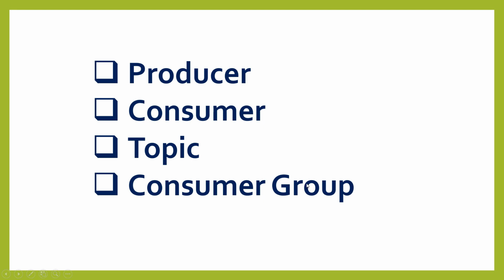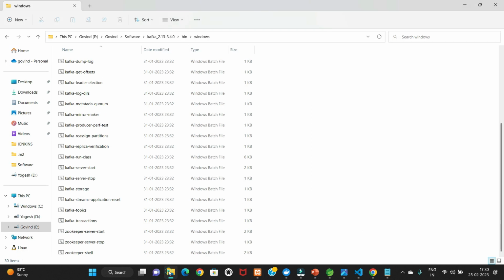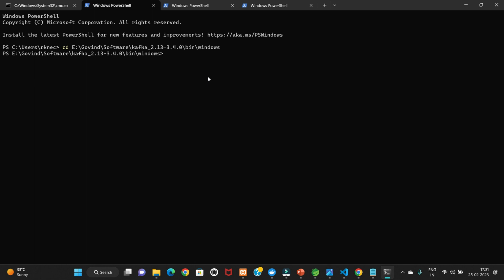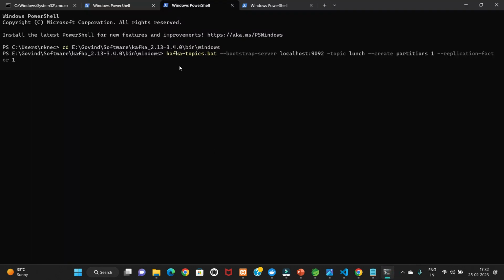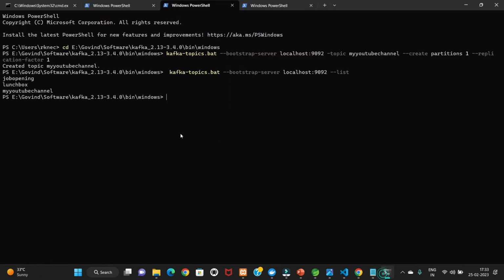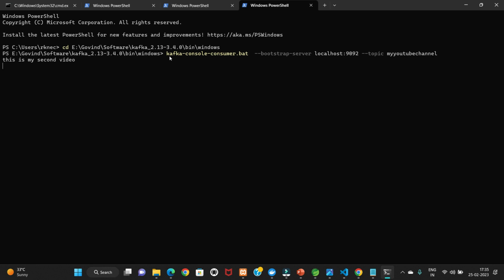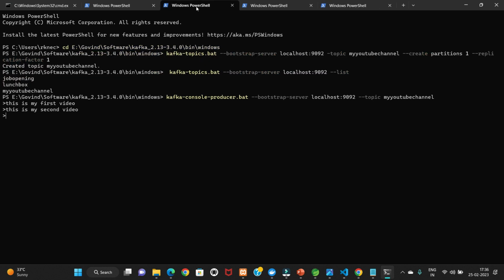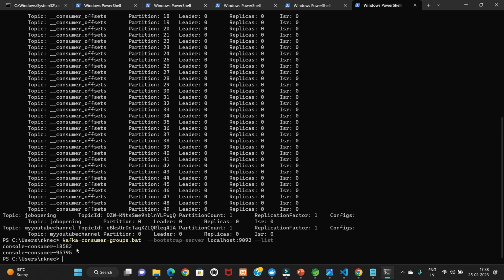Kafka for Java Developer - Producer Consumer Topic in kafka Practical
1.Kafka installation start kafka and zookeeper
2. kafka topic,producer and consumer
4.springboot app for kafka
3. will will talk about some more coammds

2. tar xvzf file. tar.

start kafka anad zookeeper

.\bin\windows\zookeeper-server-start.bat .\config\zookeeper.properties
.\bin\windows\kafka-server-start.bat .\config\server.properties

1. -command to create kafka topic in windows :

go inside bin/windows and open terminal and hit command

kafka-topics.bat --bootstrap-server localhost:9092 -topic lunch --create partitions 1 --replication-factor 1

2. How to check list of created topics in windows

kafka-topics.bat --bootstrap-server localhost:9092 --list

3.you can descriibe and check your topic created correctly or not

kafka-topics.bat --bootstrap-server localhost:9092 --describe lunchbox

4. Create kafka producer :
    kafka-console-producer.bat --bootstrap-server localhost:9092 --topic lunchbox

5. create kafka consumer
kafka-console-consumer.bat  --bootstrap-server localhost:9092 --topic lunchbox
kafka-console-consumer.bat  --bootstrap-server localhost:9092 --topic lunchbox --from-beginning

Check list of consumers who consumes the message
6. kafka-consumer-groups.bat  --bootstrap-server localhost:9092 --list

7. Describe kafka consumer group

 kafka-consumer-groups.bat  --bootstrap-server localhost:9092 --describe --group console-consumer-44423

8.offsetlist

9.kafka-console-consumer.bat  --bootstrap-server localhost:9092 --topic lunchbox --group hotelgroup

Apache Kafka is an open-source distributed event streaming platform used by thousands of companies for high-performance data pipelines, streaming analytics, data integration, and mission-critical applications